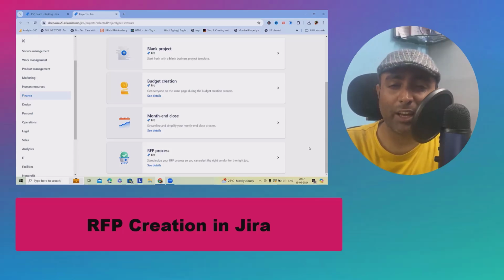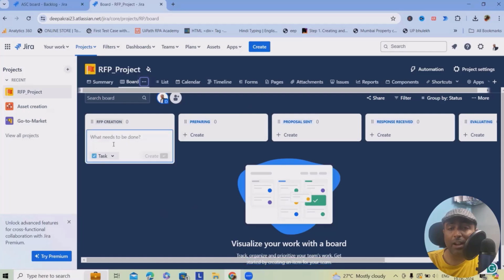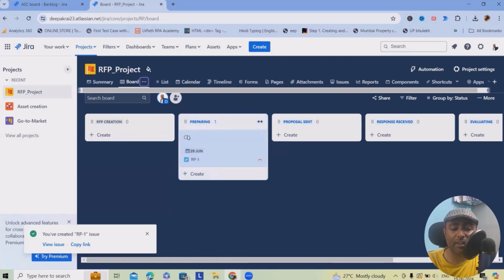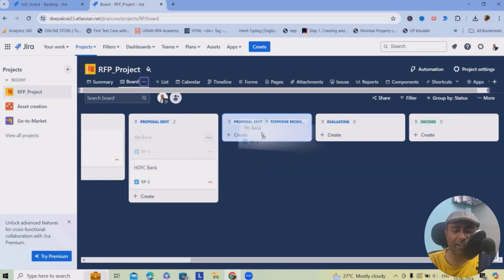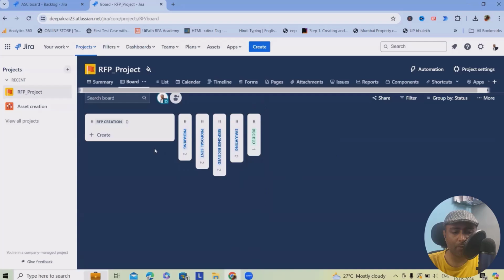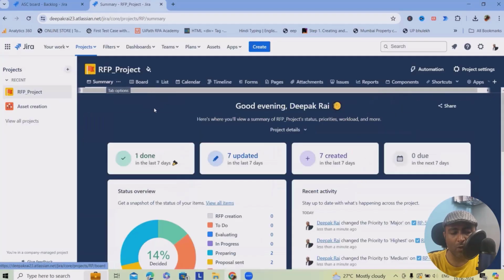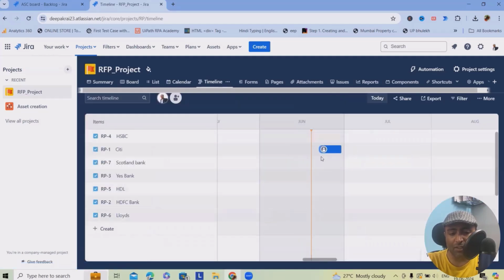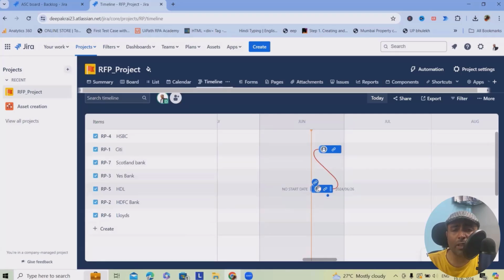Optimizing RFP Management with Jira: A Comprehensive Process Guide | Create RFP Process in Jira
In this video, we dive deep into optimizing the Request for Proposal (RFP) process using Jira. Discover how to streamline your RFP management, enhance collaboration, and ensure seamless tracking of all stages from initial request to final approval. Whether you're a project manager, procurement professional, or part of a bidding team, this guide will help you leverage Jira's powerful features to manage RFPs efficiently. Join us as we walk through setting up workflows, creating custom fields, utilizing automation, and generating insightful reports to transform your RFP process. Don't miss out on this essential guide to mastering RFPs in Jira